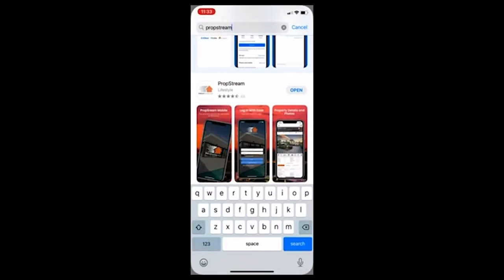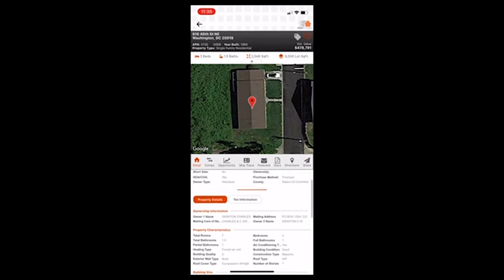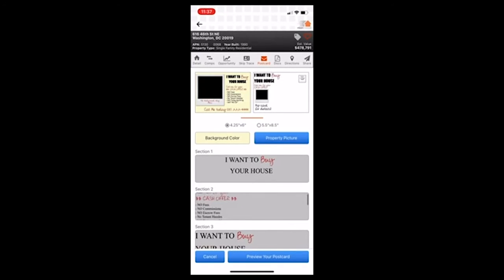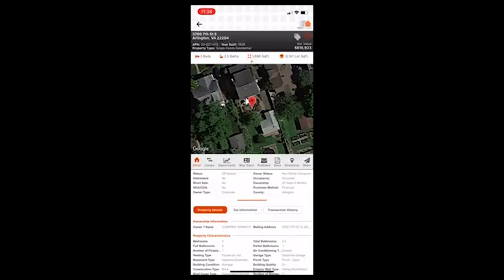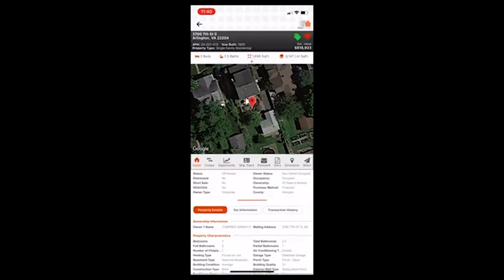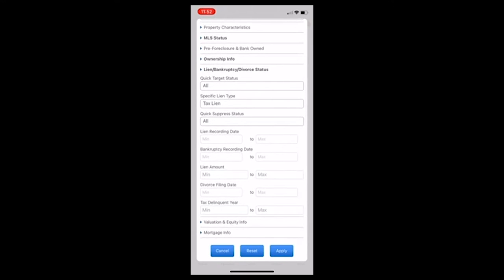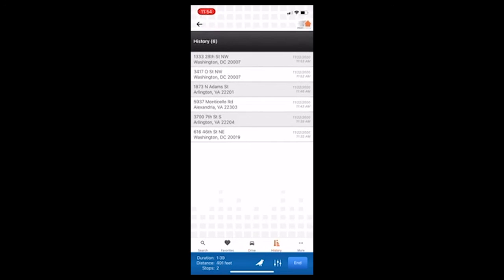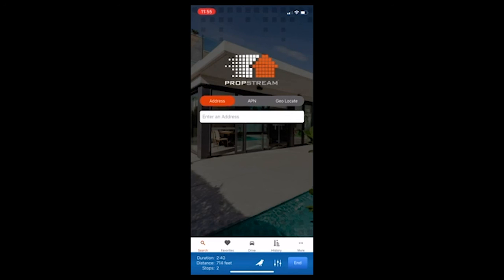How To Use The PropStream App For Beginners (Tutorial)